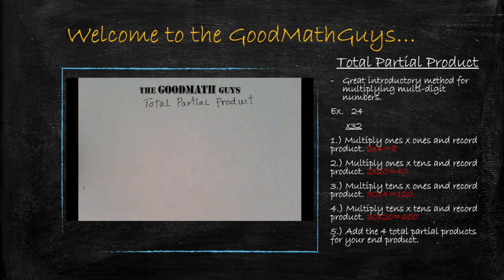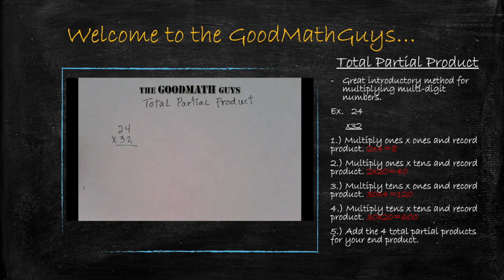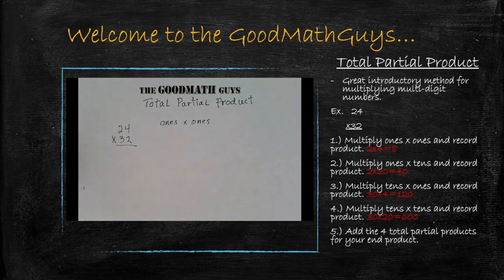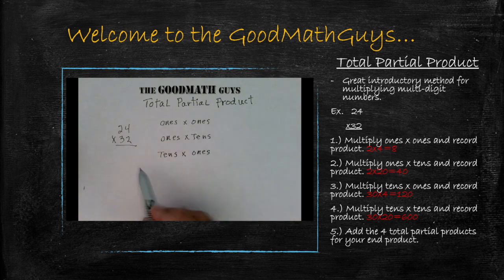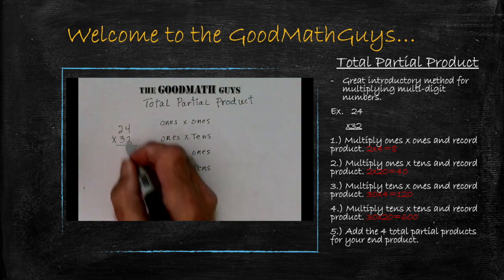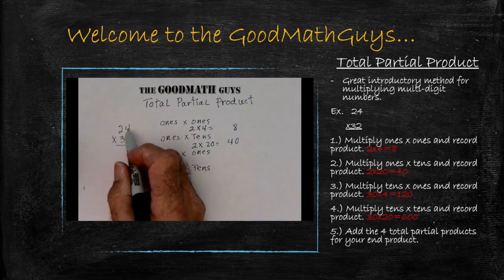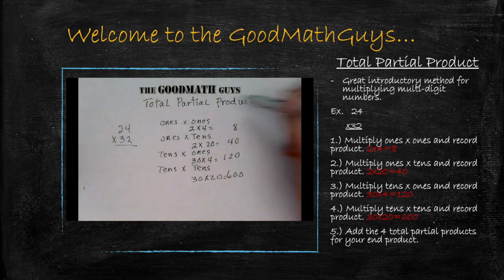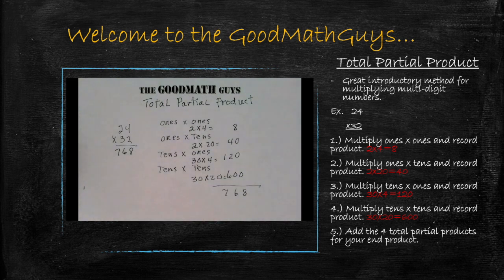How to: Use Total Partial Product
This video is a How To video. It discusses and shows how to use a method for multiplying multi-digit numbers called Total Partial Product. It is a good beginning learner method.